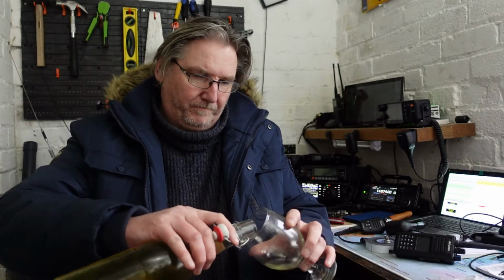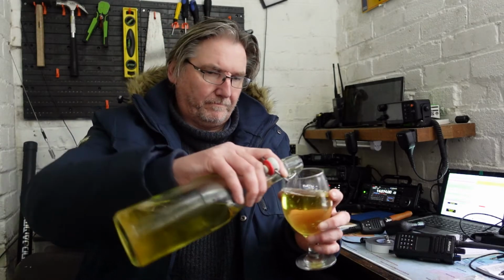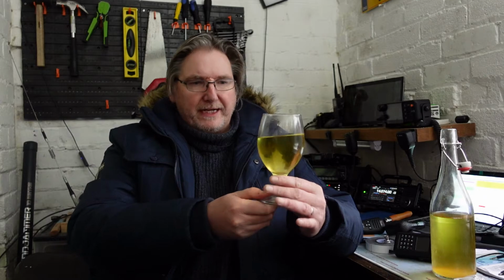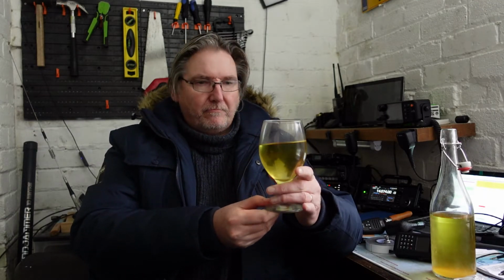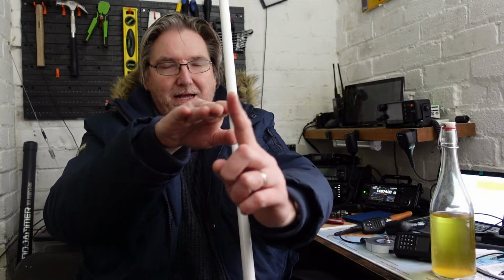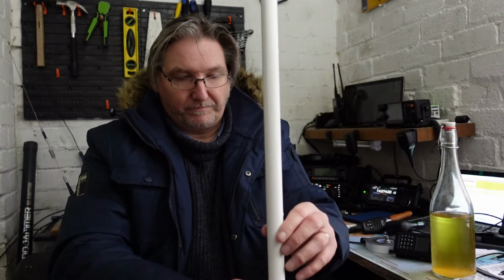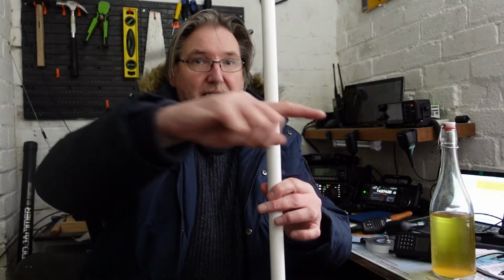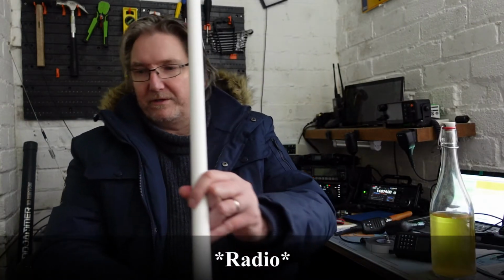Tasting the Oaked Mead and can I hear Major Tom?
This oaked Mead is really maturing well and its only been two weeks.  Tomorrow though I'm seeing if I can hear "Major Tom" lol.  Fingers crossed everyone.